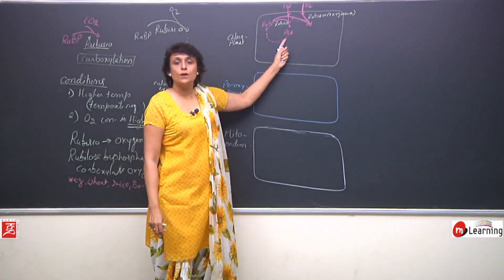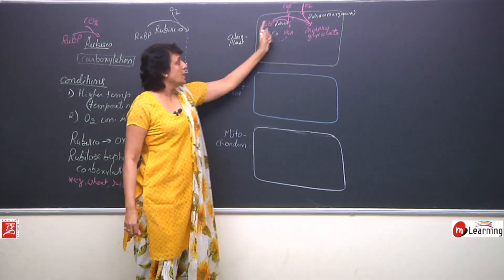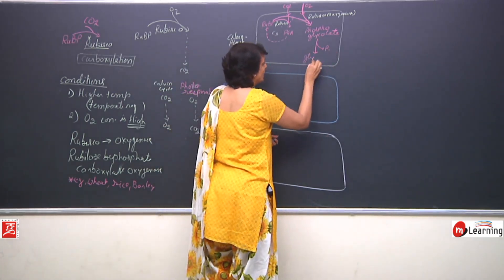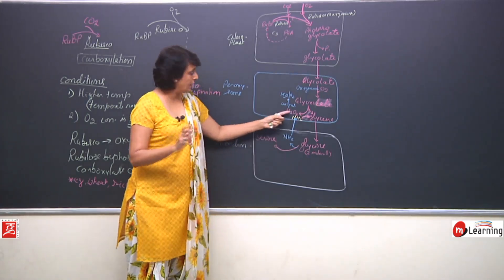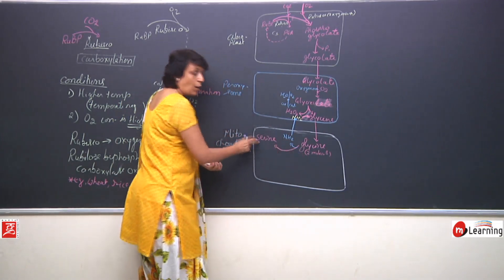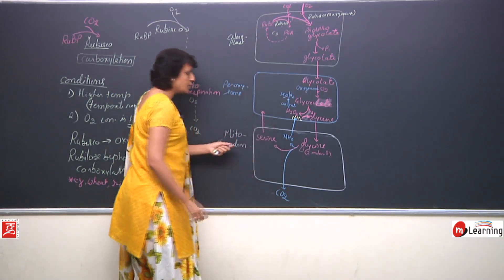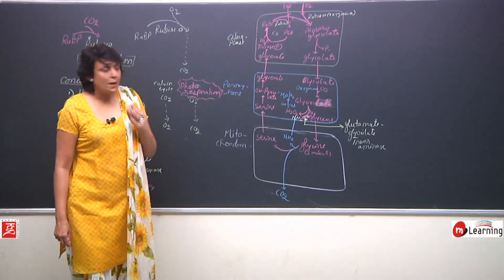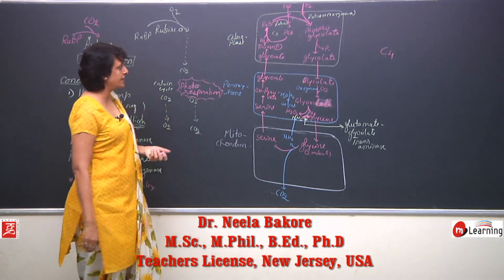PHOTOSYNTHESIS IN HIGHER PLANTS - 08 For Class 11th and MH CET